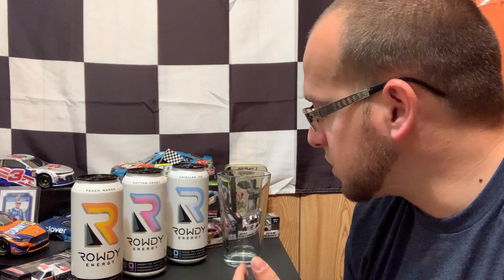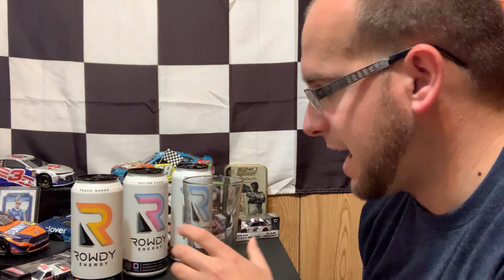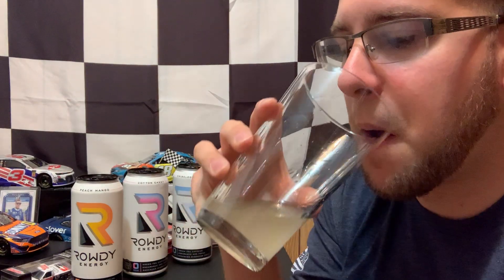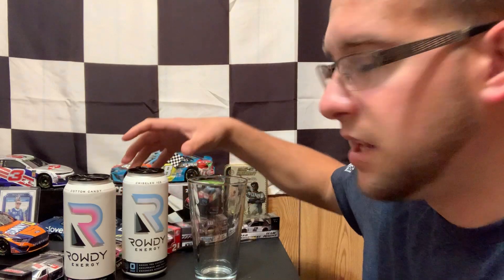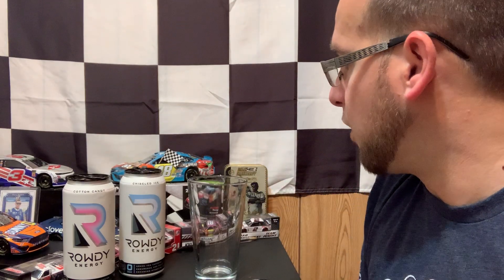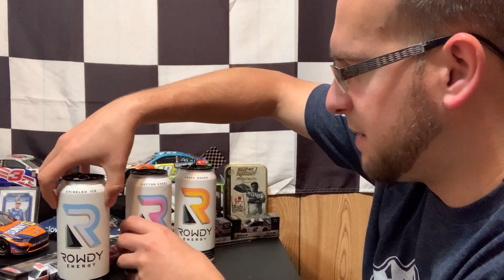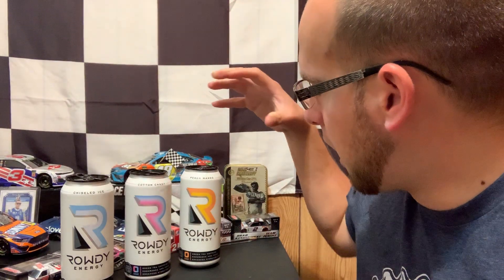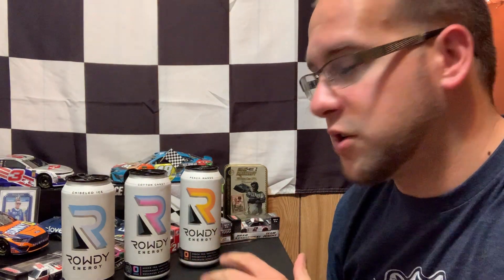**NEW** ROWDY ENERGY!!!! Reviewing The Three New Flavors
All three of the new flavors of Rowdy Energy. Peach Mango, Cotton Candy and Chiseled Ice

Twitter: Three Wide Media @LuttermoserTom